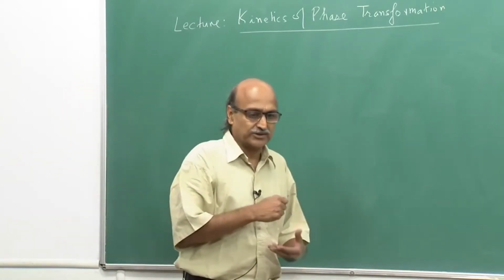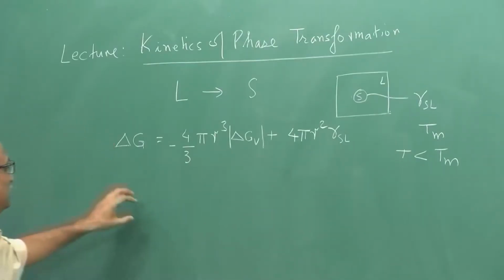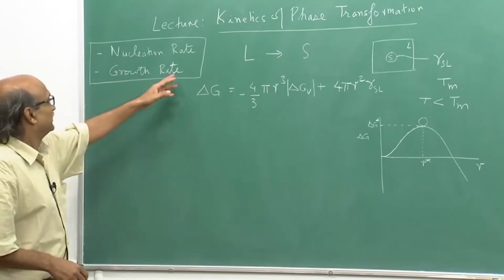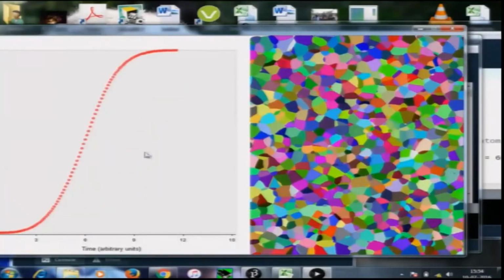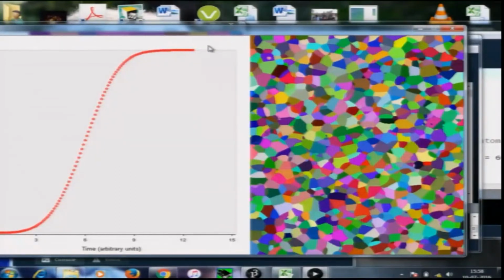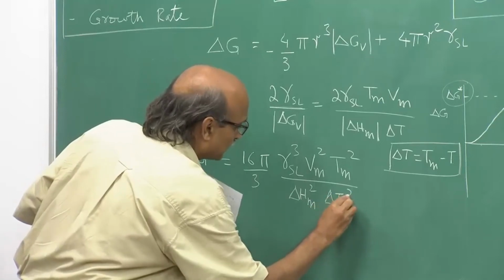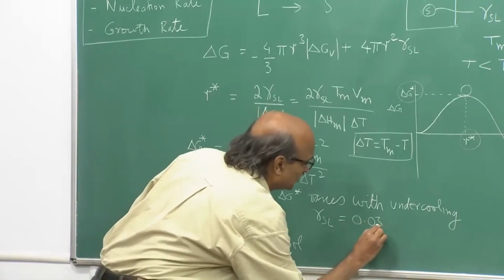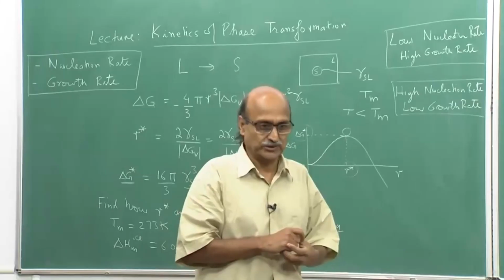Introduction to Kinetics of Phase Transformation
Course: Heat Treatment and Surface Hardening - I (M85)